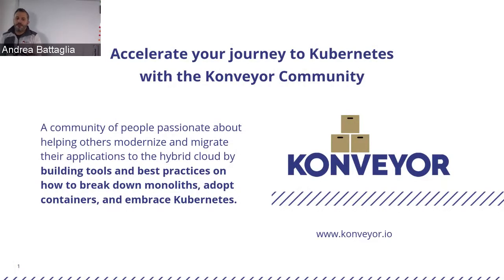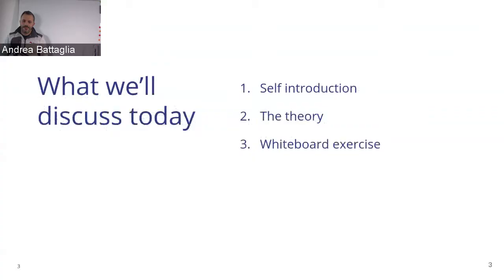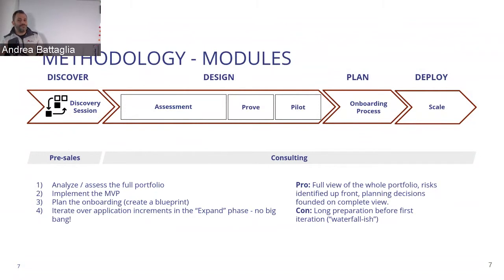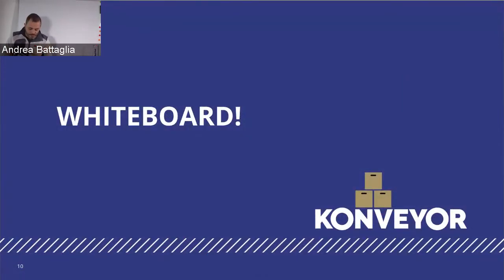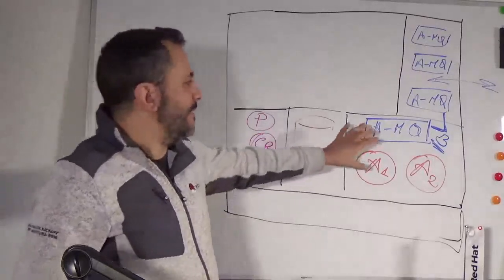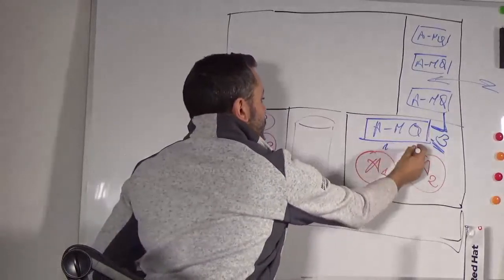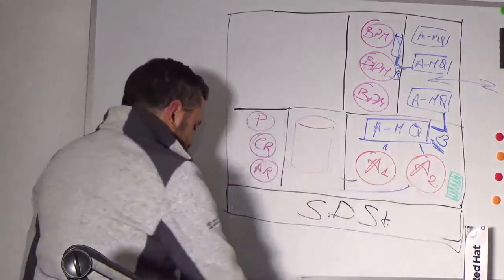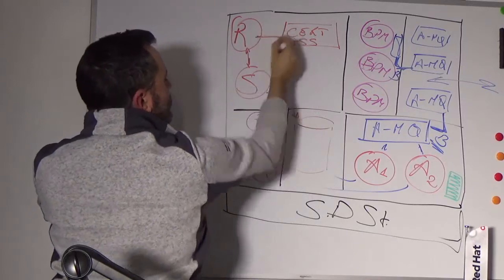How to Design a Target Architecture for Your Workload Modernization Project - With Andrea Battaglia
This is the second of a webinar series dedicated to the most important phase of a Digital Transformation project: the DESIGN phase.

In the previous webinar called, "How Tools Make Digital Transformation Easier" you heard about a few of the most tricky and quite common use-cases you’ll face transforming your workload through the modernization process.

During this webinar we’ll analyze and discuss the steps to go through the design of the target architecture starting from the workload analysis performed in the Assessment phase.

Expertise, experience and technical skills play a key role in the success of the project and apply to this important task.

The discussion will be supported by a live architectural design using a whiteboard.